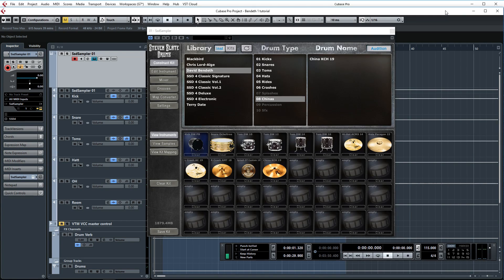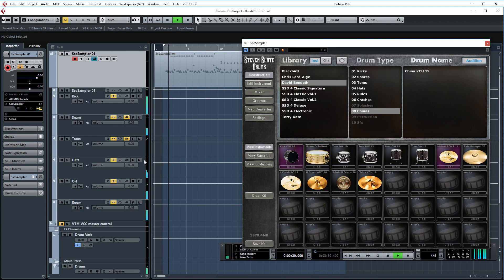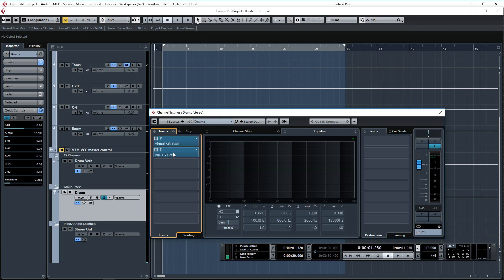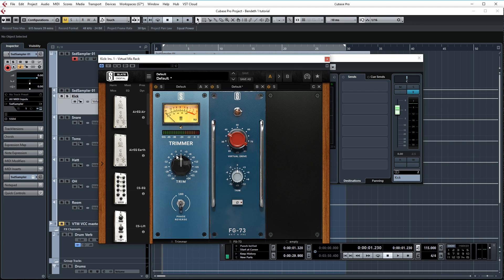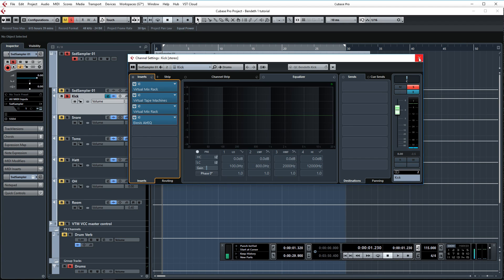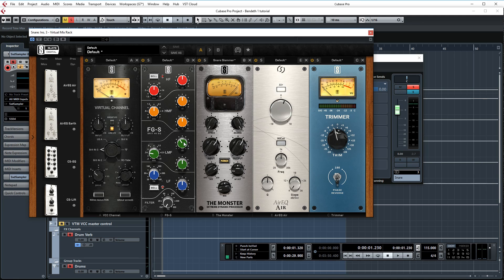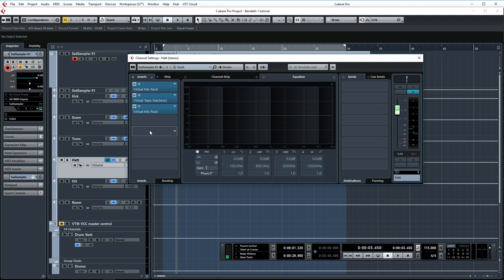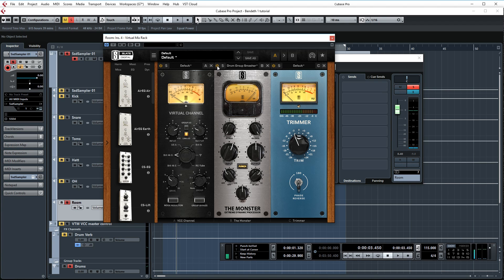Drum mixing tutorial episode 1: The SSD4 Bendeth expansion (Slate Digital & Eiosis plugins)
In this new drum mix tutorial series Jon shows you how he processes his drums in Cubase Pro 8.5.
The first episode is about the Steven Slate Drums David Bendeth expansion pack.
Slate Digital and Eiosis plugins are used in this tutorial.

Thanks!